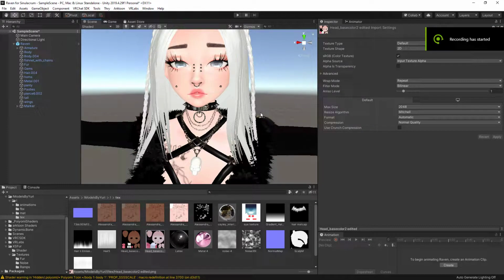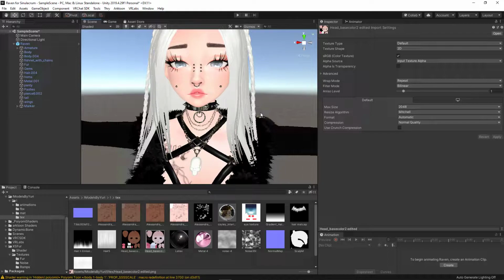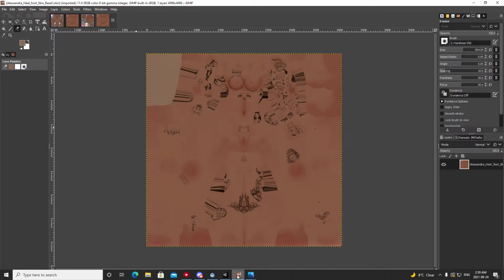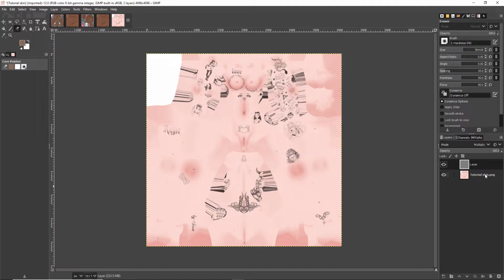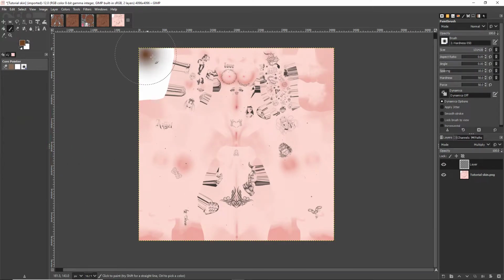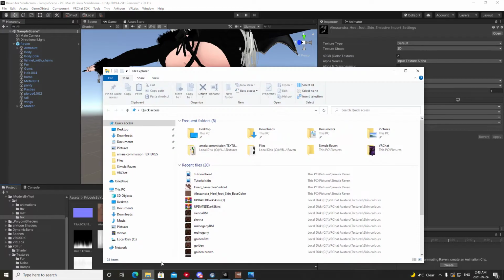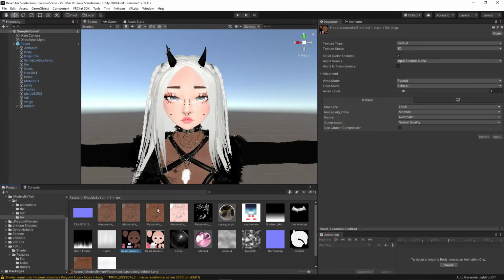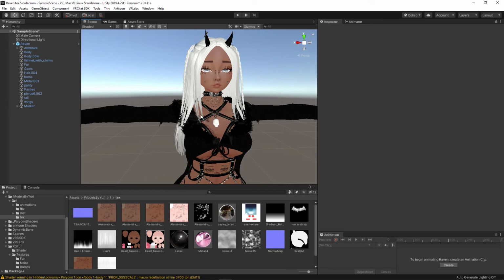(EASY) How to Change/Make Multiple Skin Colors For Avatars | VRChat Unity Tutorial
My more IMPORTANT video thus far. I really hope this helps anyone who would like to learn.

SPECIAL THANK YOU TO LITERAL ACTUAL. A special thank you to her for being the one to teach me about this, this is super important to me and many others in the avatar creating community. And thanks to her I can spread this knowledge to others.